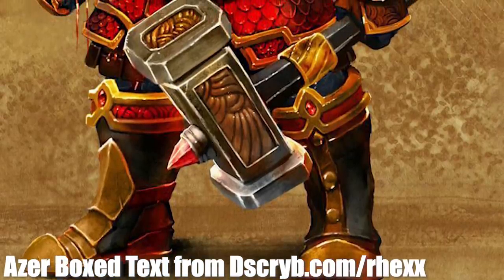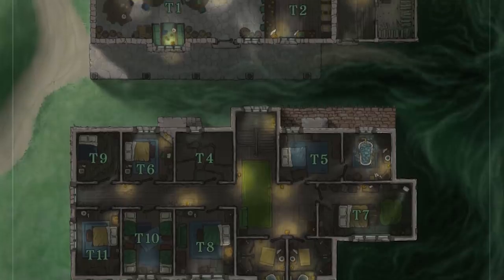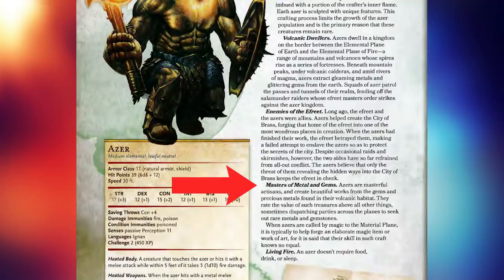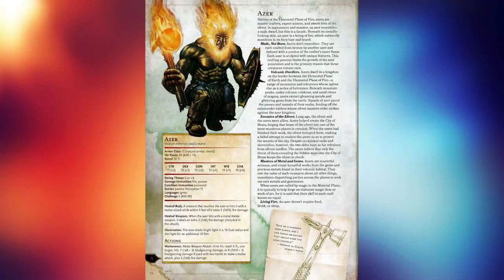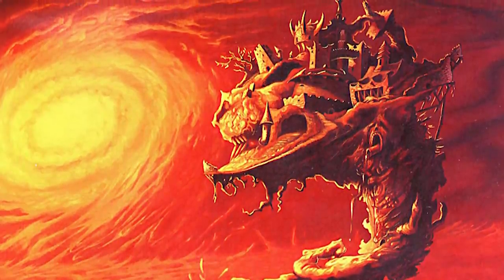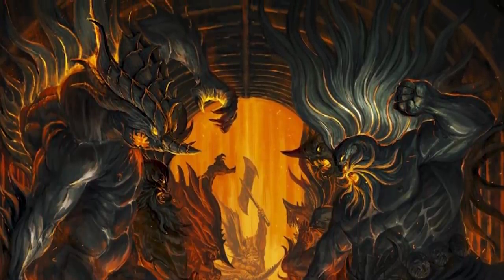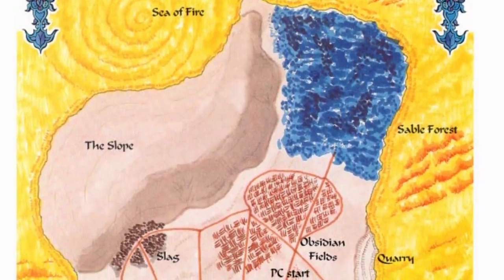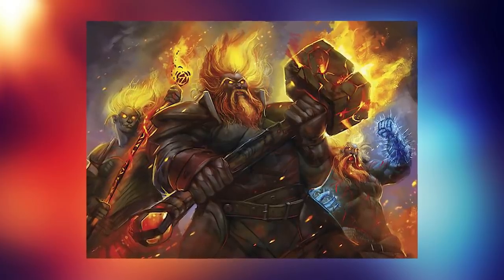What They Don't Tell You About The Azers - D&D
Please make sure you only send art that you have yourself created, and make sure to give me the name you want the piece to be attributed to.

For epic boxed text descriptions of your favorite D&D monsters, locations, or even spells check out
MUSIC